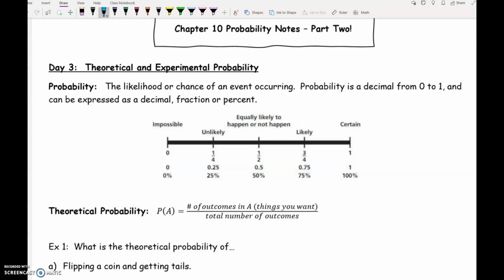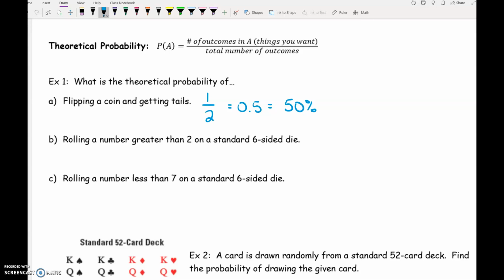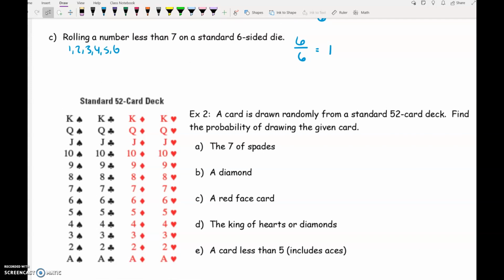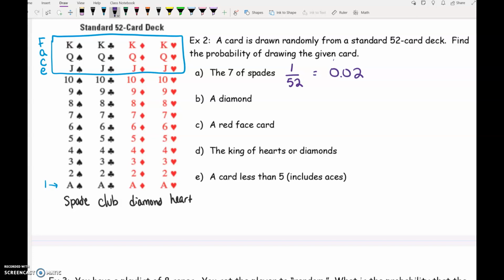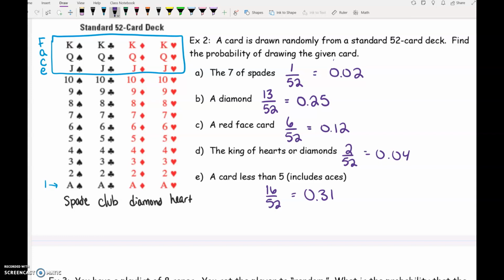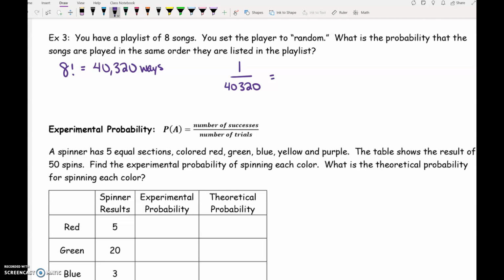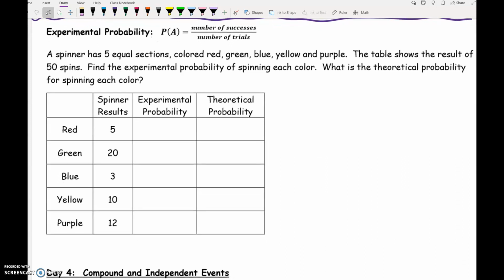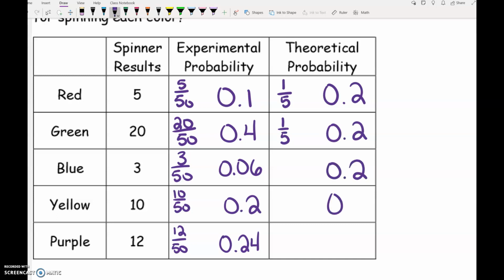A2 Probability D3 Theoretical and Experimental Probability